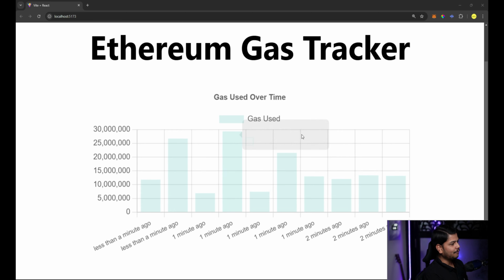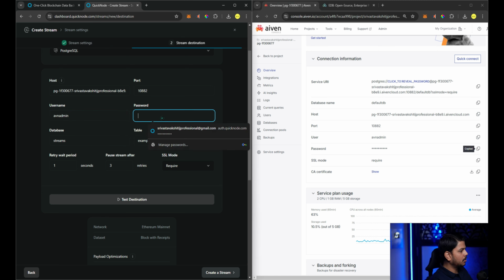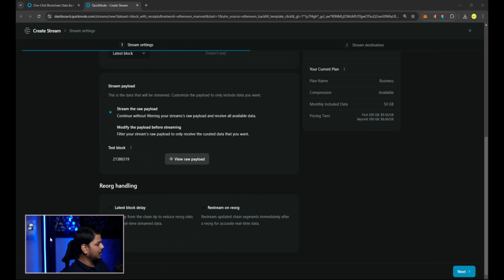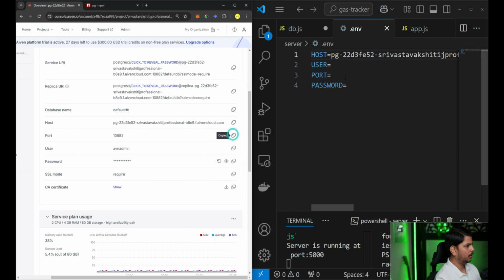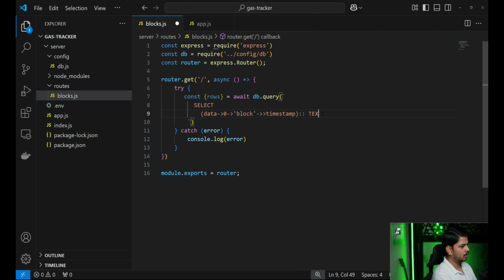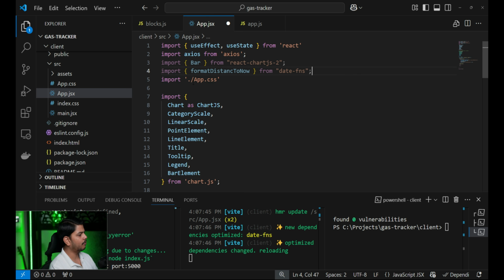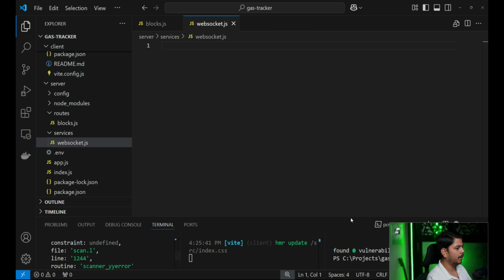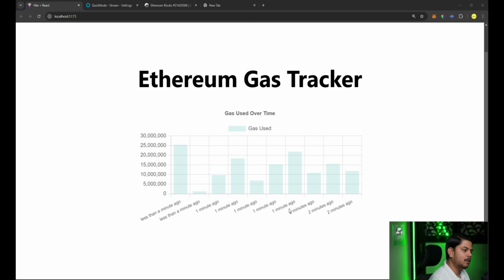How to Create an Ethereum Gas Tracker Website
In this video, learn how to create a real-time Ethereum gas tracker website using QuickNode Streams and PostgreSQL.

0:00:00 Introduction
00:00:10 Project Overview
00:00:40 What are QuickNode Streams and Backfills?
00:04:52 How to Set up QuickNode Streams and Backfills
00:19:39 Benefits of Using Quicknode Streams and Backfills
00:22:55 Streams and Backfill setup
00:27:49 How to Create an Expressjs Server
00:53:52 How to Create Frontend in Vite and React
00:53:52 How to Set up WebSocket
01:23:20 Final Project